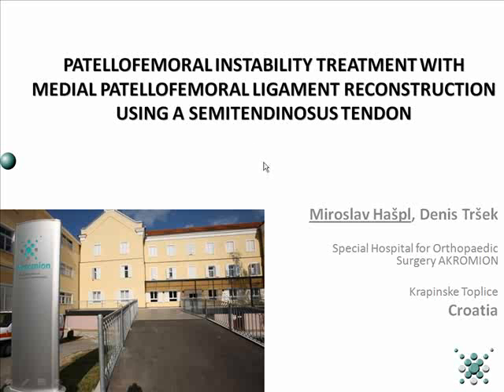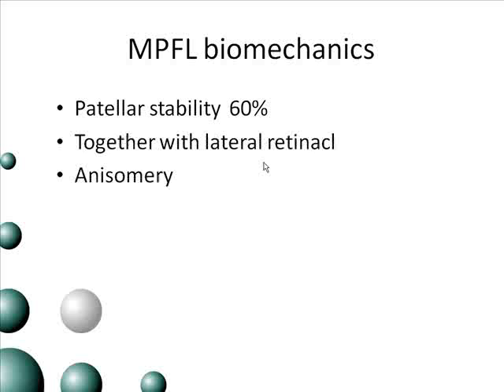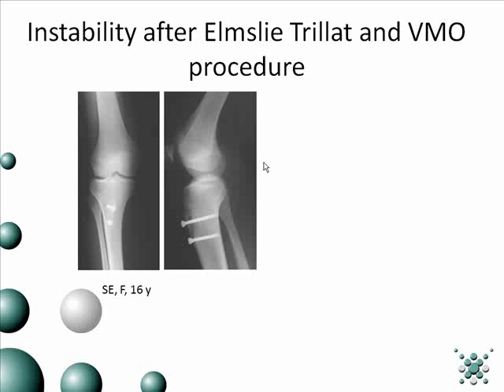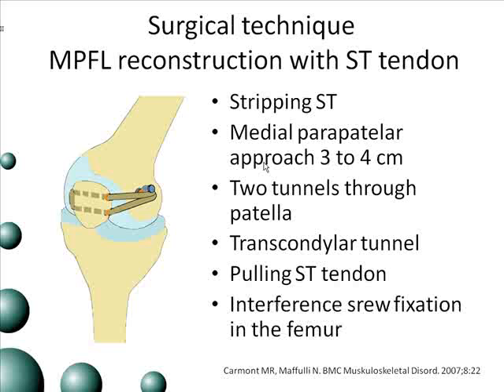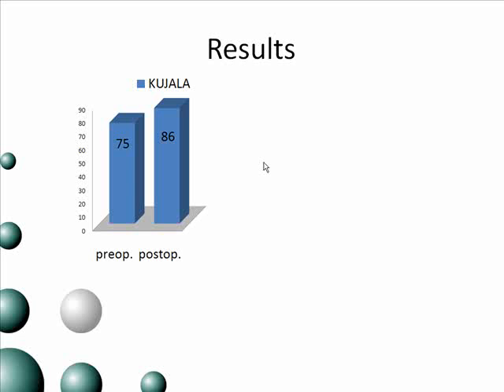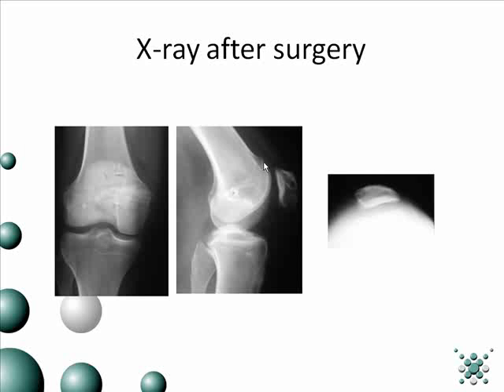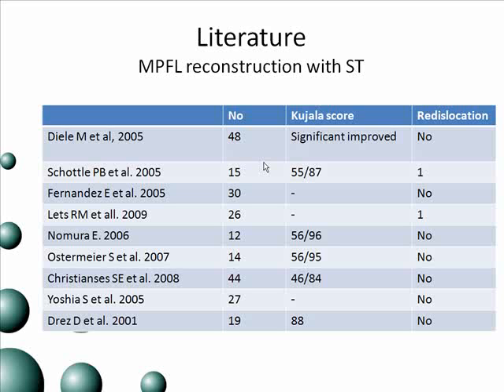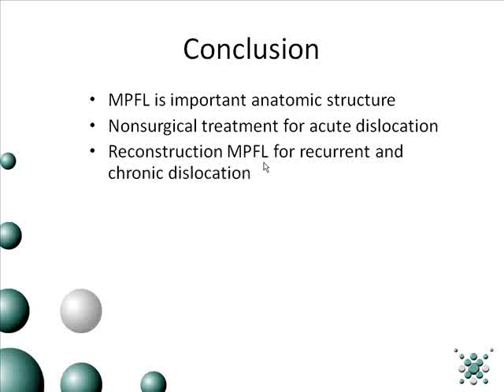Patellofemoral Instability Treatment with Medial Patellofemoral Ligament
SICOT Pattaya 2009 Miroslav Haspl signel.org